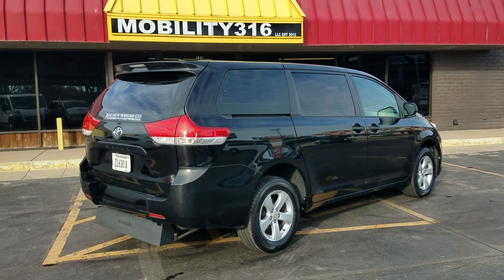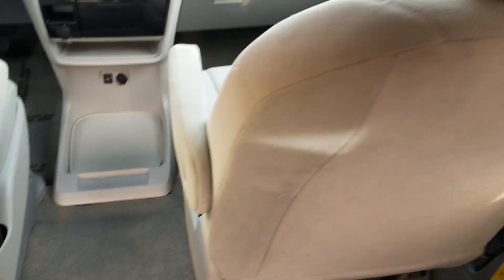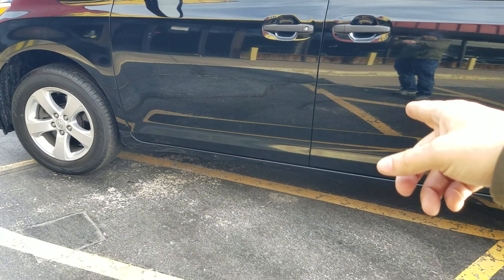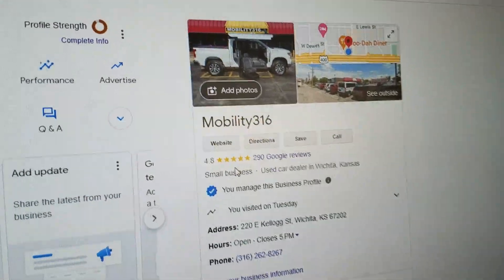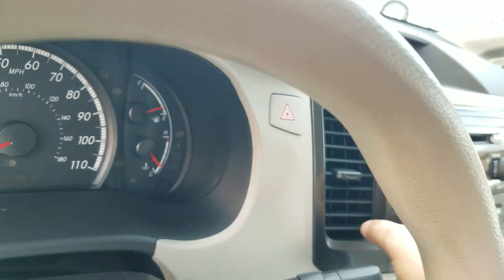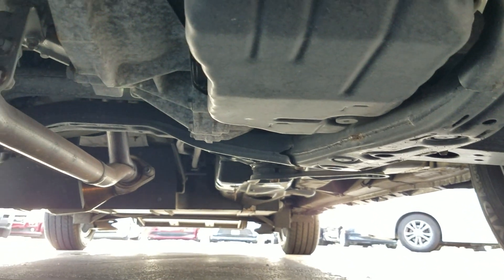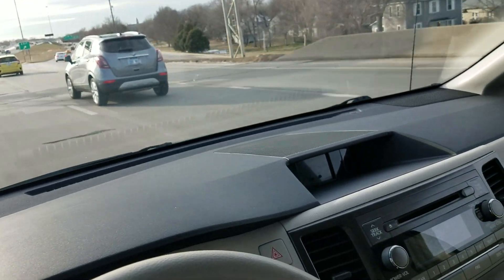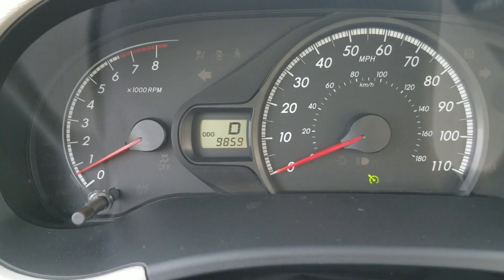Wheelchair/mobility van 2014 Toyota Sienna L (6385), 9k Miles, 42,495 w/ FREE SHIPPING!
Mobility Van

Ramp Van

Mobility SUV

Handicap Accessible vehicles

Handicap SUV

Handicap

Handicapped

Disability

Wheelchair Van

Medical

Ramp